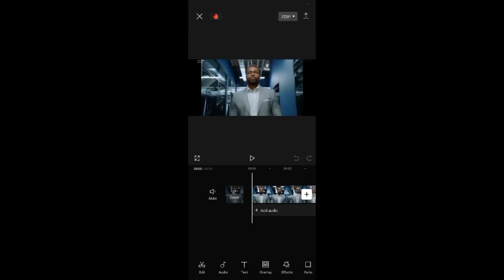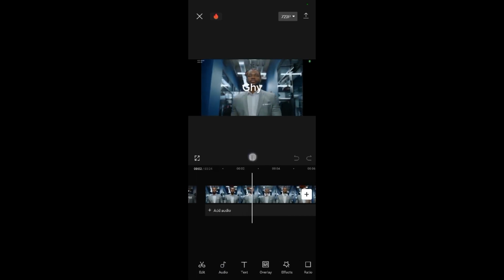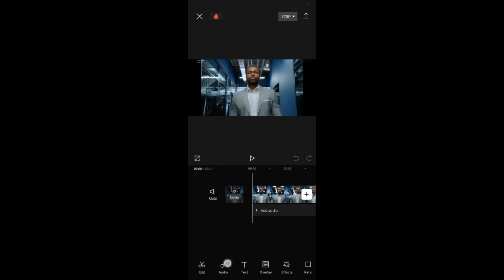How To Add Voice Record In CapCut (2023)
CAPCUT Learn how to add voice recording in capcut video editor for android/iPhone/mac.